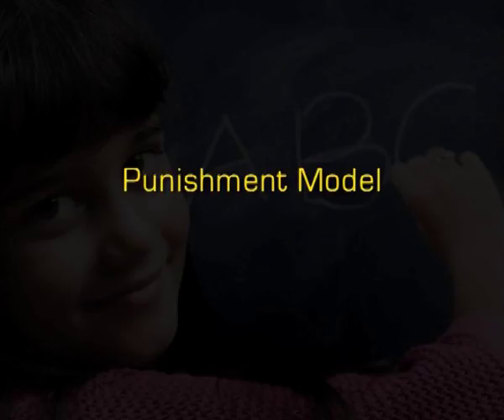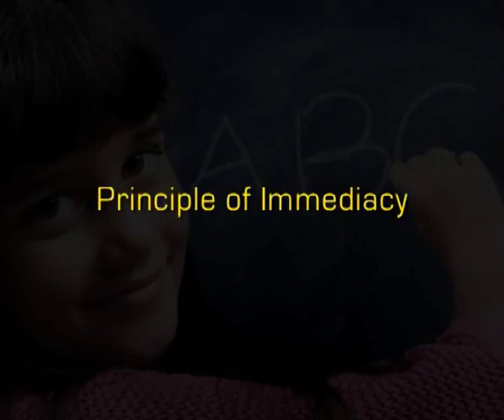Behaviour Modification Implecations in the classroom Part - 2_C13L5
Subject: B.Ed English
Courses: English Language Teaching